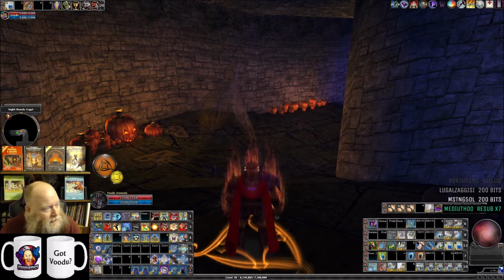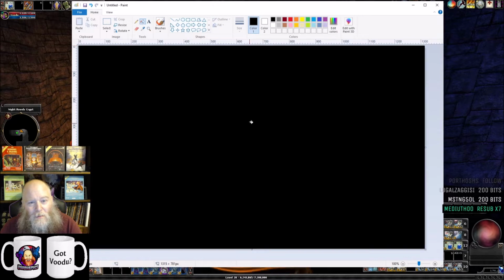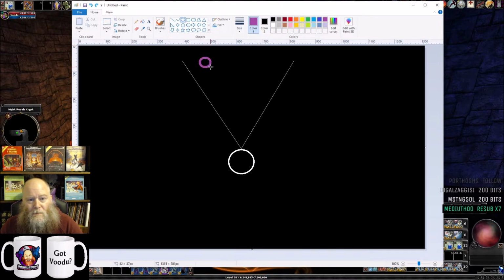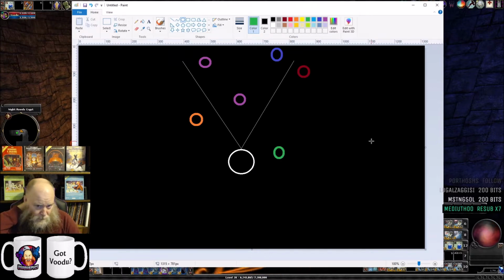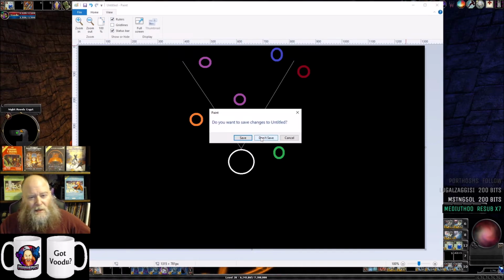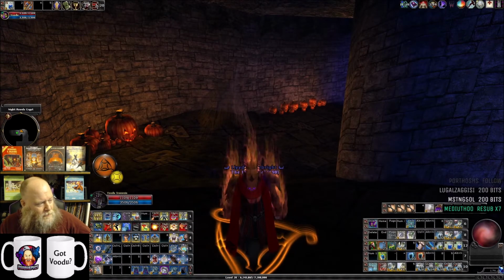Understanding Spell Facing/Failure Mechanics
A segment from the live stream where we discuss the nuances of spell facing and failure mechanics in DDO :-)